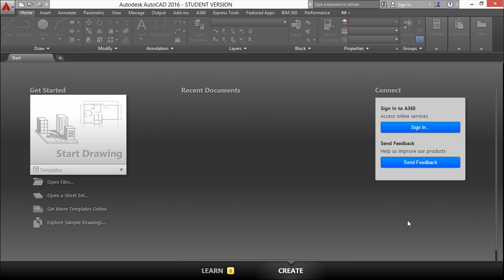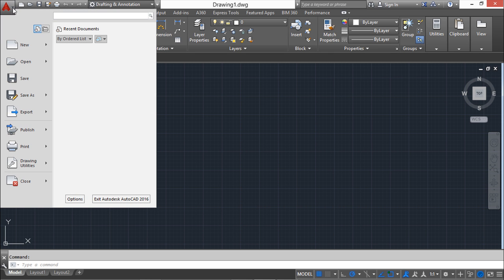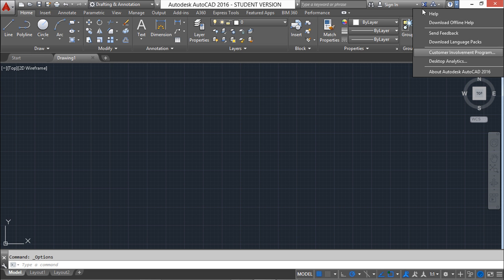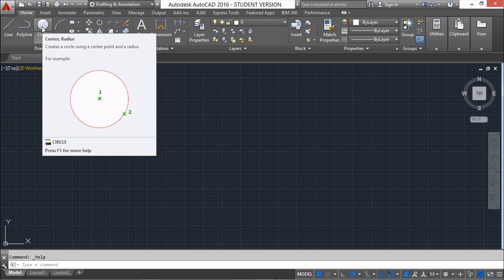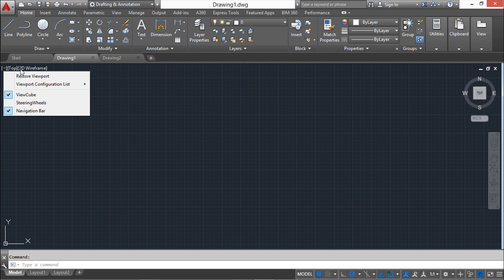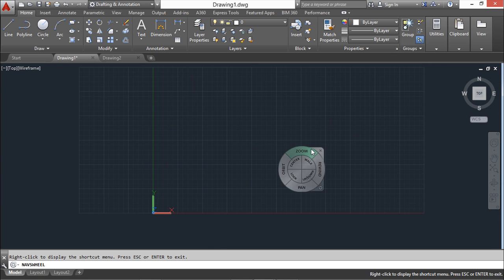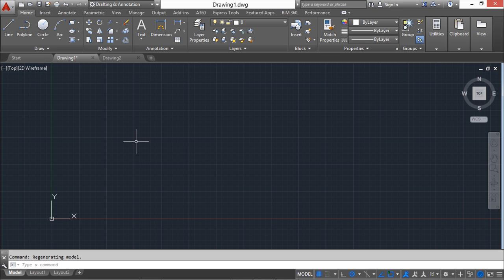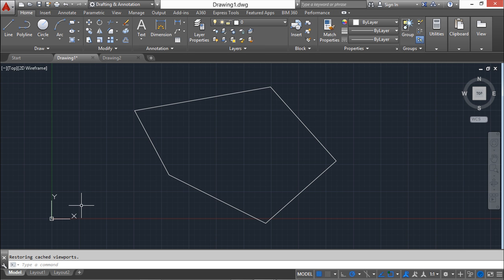AutoCAD 2016 English - Lesson 1/149 - Exploring Interface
Lesson 1/149 of AutoCAD 2016 English - Exploring Interface.